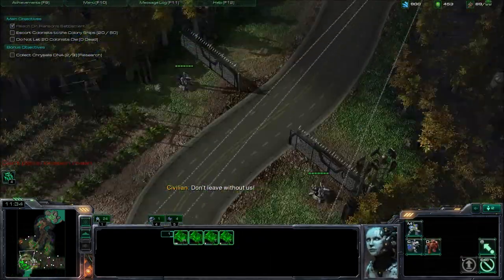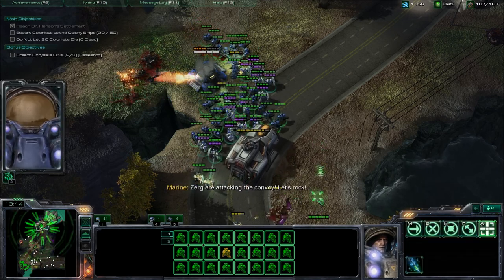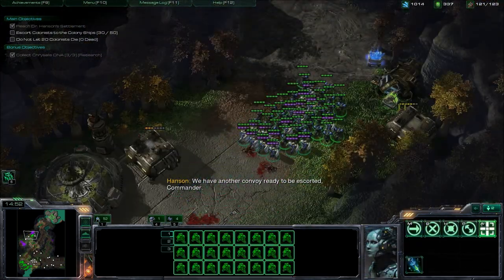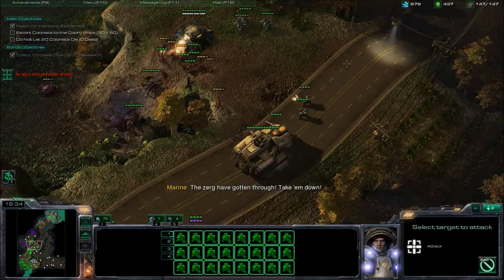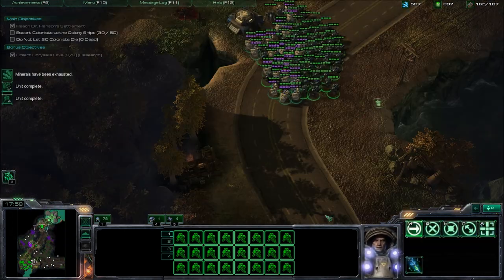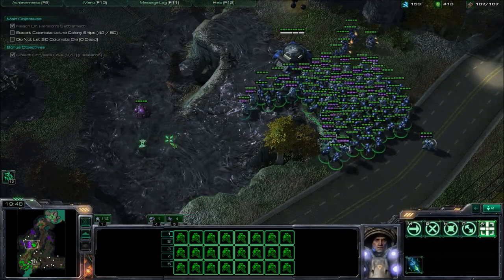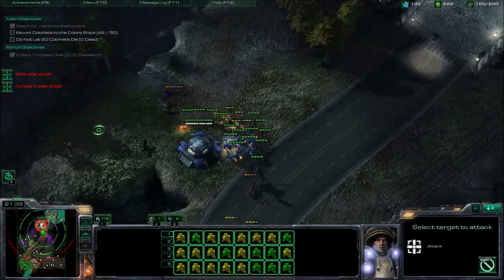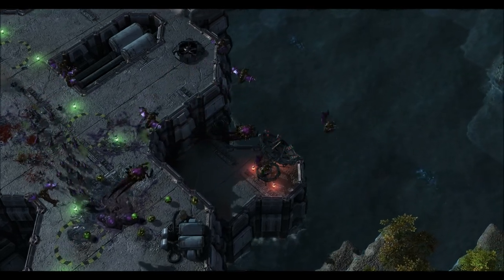StarCraft II Mission 4: The Evacuation (Part 2/2)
Walkthrough of Mission 4: The Evacuation Part 2/2
I also go over how to get all achievements